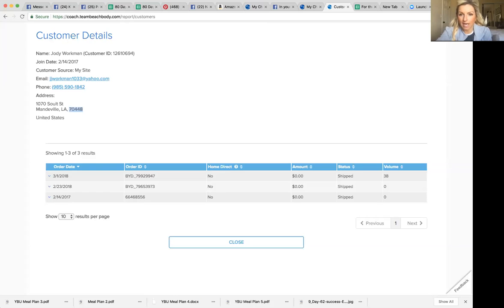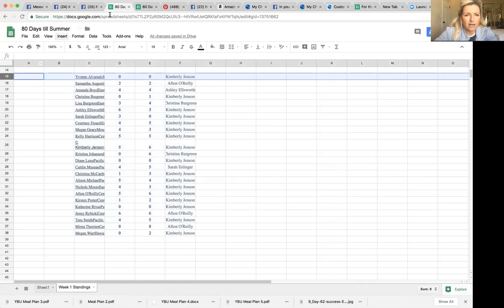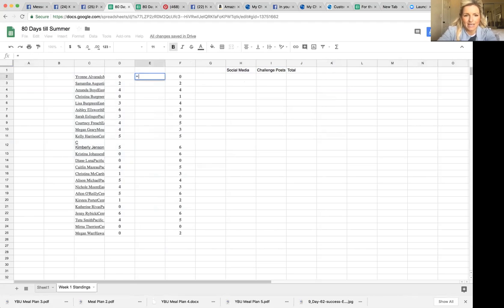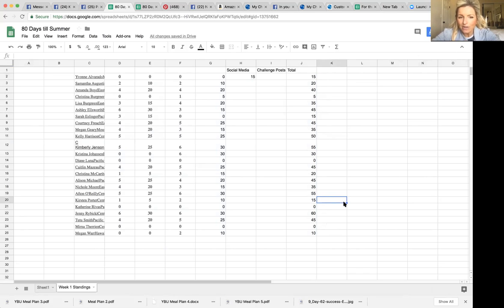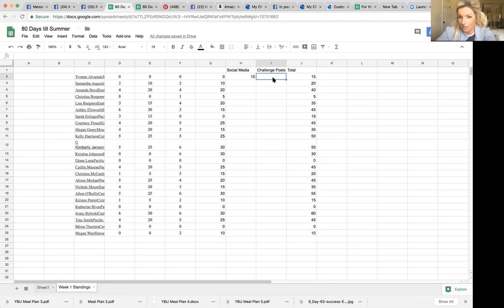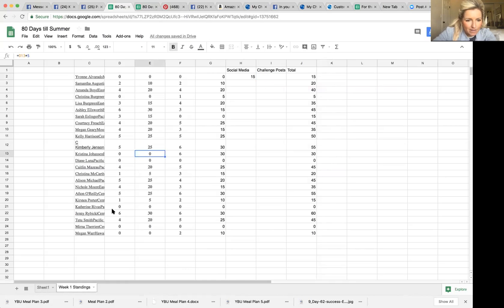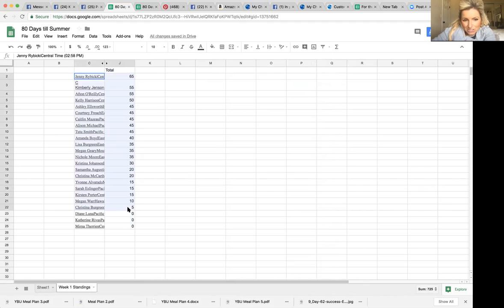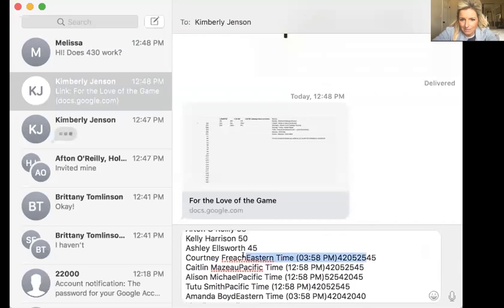Adding Points - Challenge Tracker!